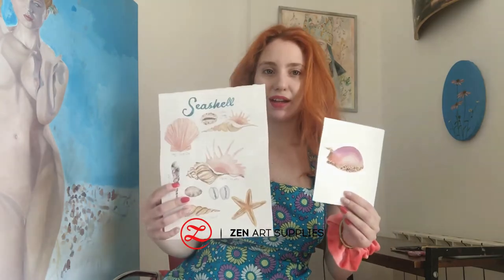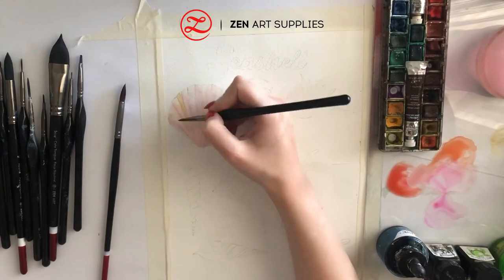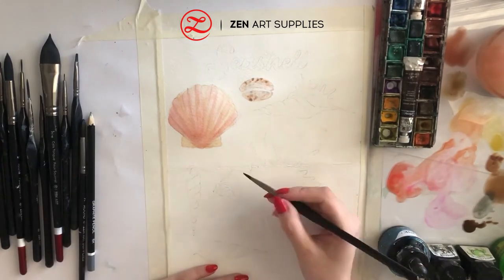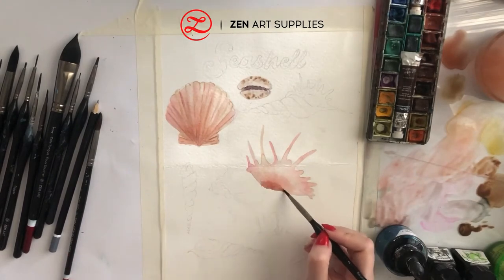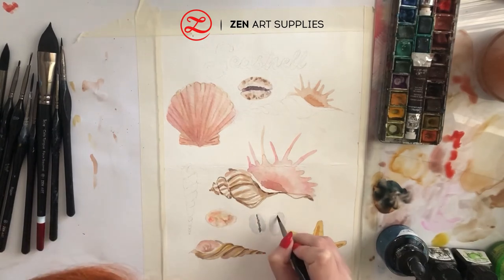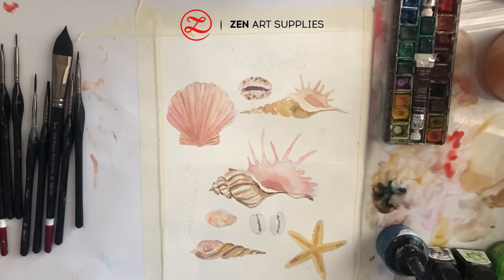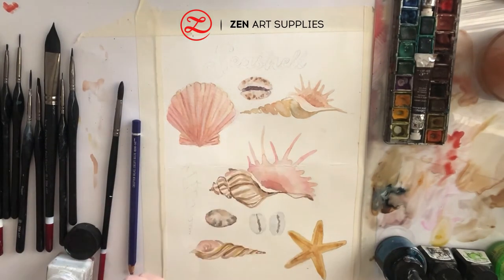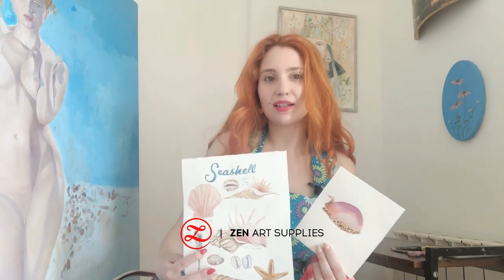SEASHELL WATERCOLOR TUTORIAL FOR BEGINNERS | 8 seashells watercolor tutorial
Yes, here is another summery watercolor painting tutorial! 🌞  Learn how to paint seven seashells in watercolor + an extra tip on how to paint the most gorgeous seashell using one single brush: our Cat's Tongue brush (from the Black Tulip collection)... watch it until the end! Grab your watercolour brushes and let's get started! 👇👇👇

💚 Level: Beginner
💧 Medium: Watercolour
🎥 Series: How To

SEASHELL WATERCOLOR TUTORIAL FOR BEGINNERS | ZenART Supplies. Don't know how to paint seashells? In this video, you will learn how to paint seashells in watercolor using watercolor materials for beginners. In particular, you will get new watercolor painting ideas for beginners - you will enjoy painting seashells in watercolor! This is a great yet simple sea shell watercolor tutorial. Not only you will discover how to paint with watercolors, but also discover a great watercolor seashell tutorial. If you are looking for seashell watercolor tutorial, seashell painting tutorial, watercolor painting for beginners, then definitely watch this ZenART Supplies video. So, enrich the watercolor painting techniques you know with ZenART new watercolour painting tutorial: seashell watercolor tutorial for beginners.

We hope you enjoyed this video and that you learned something new!